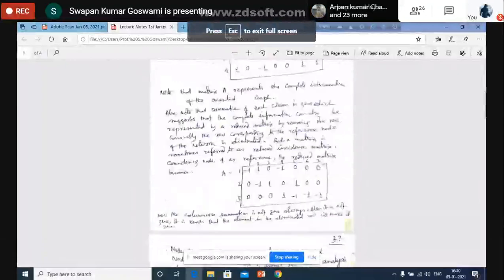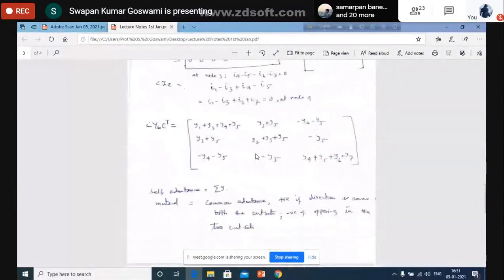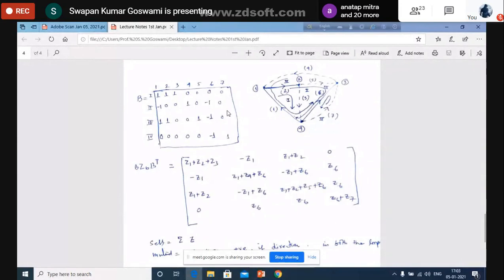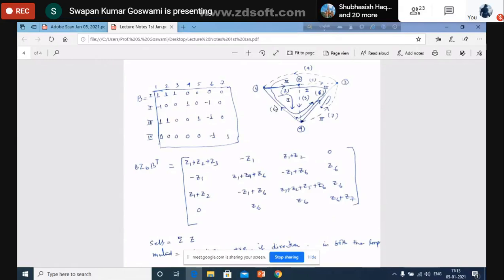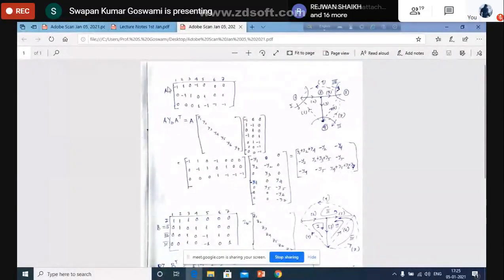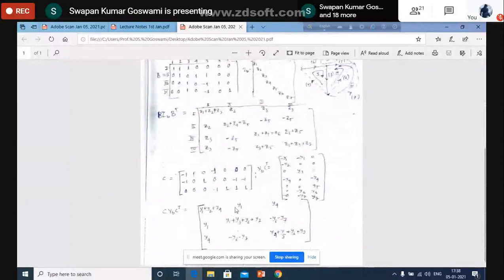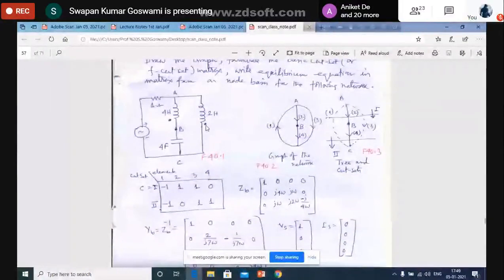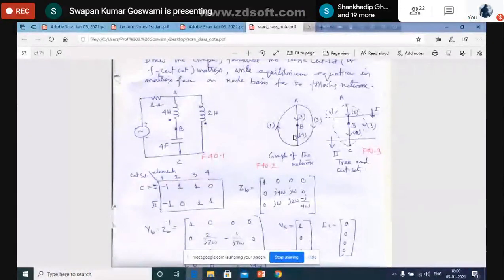Lecture 13 [5th Jan]